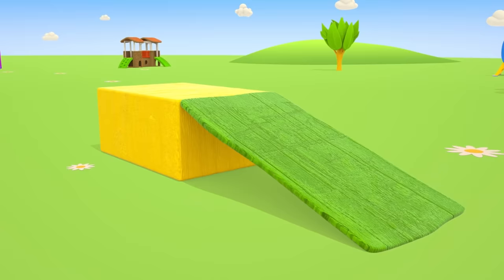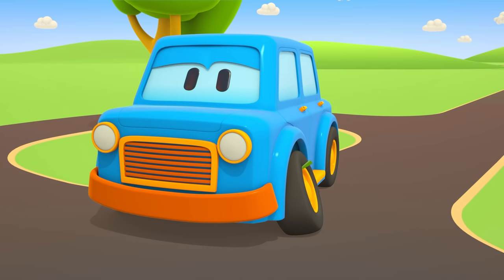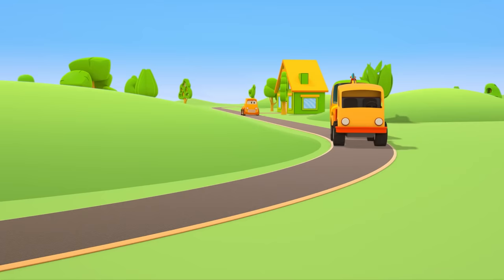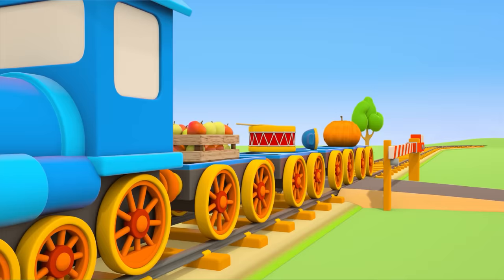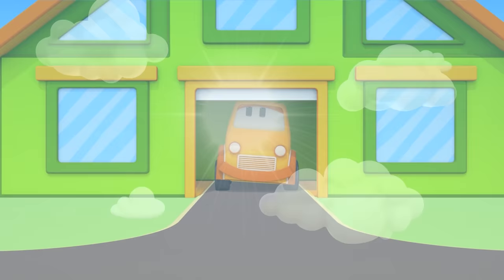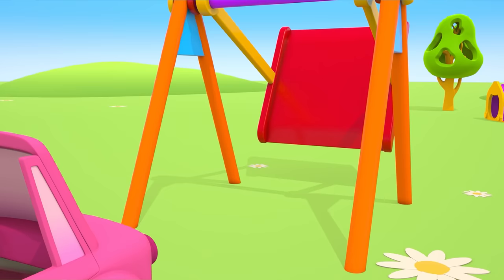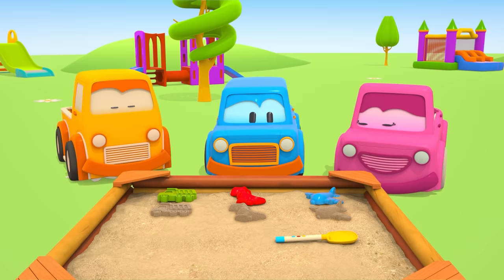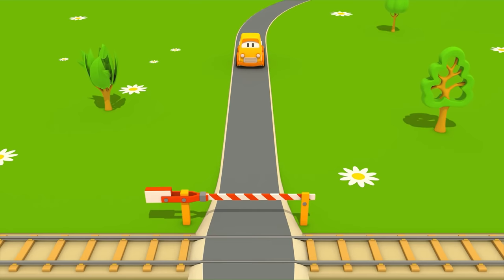Car cartoons full episodes - Full episode cartoon for kids & cars for kids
Do you like to watch car cartoons full episodes about cars for kids and street vehicles for kids? What's happened with Max the blue toy car? Where a tow truck, a toy motorbike, a toy tractor and a toy bus are going? Come play with cartoon cars on a playground and have fun at the sandbox with sand toys for kids!

00:01 - A blue car needs help
05:11 - Vehicles at the repair shop
10:51 - Cars on a playground
18:12 - Cars play sand games